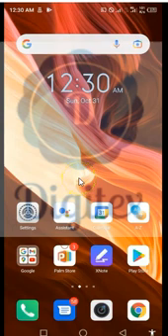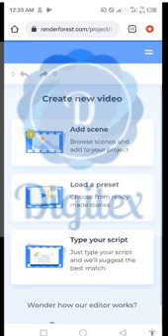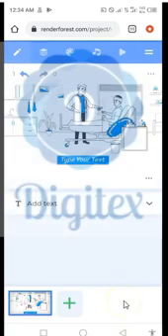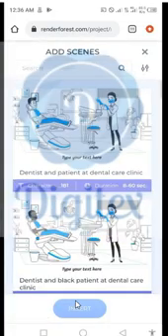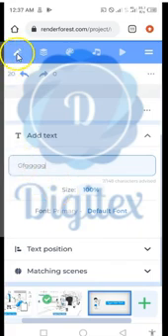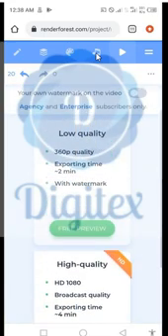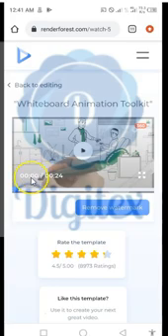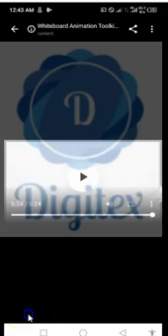HOW TO CREATE WHITEBOARD ANIMATION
Use the link below to create yours